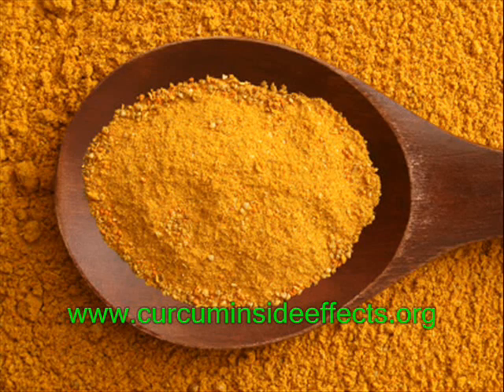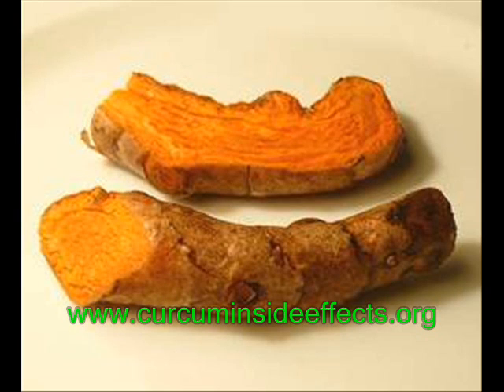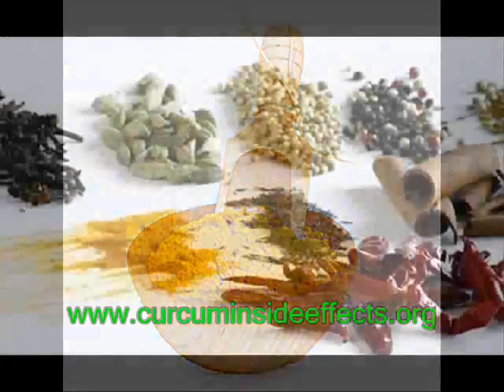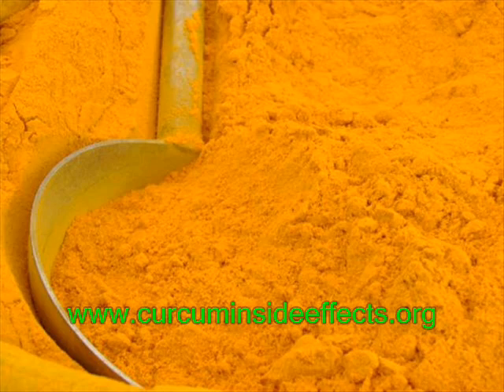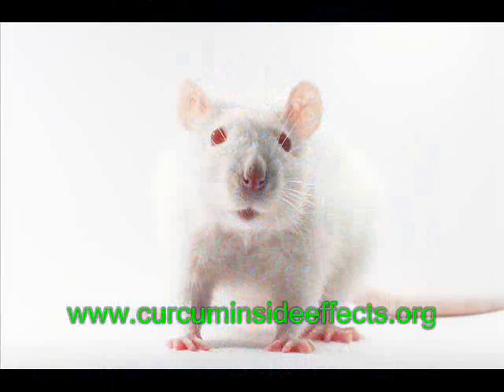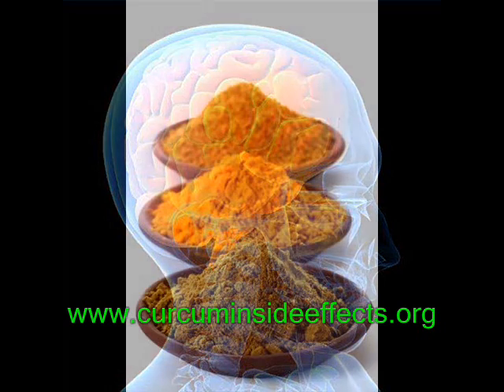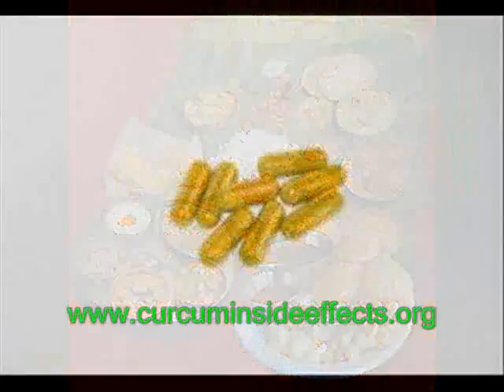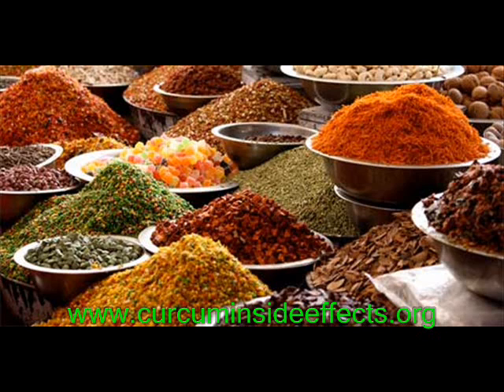What is Curcumin?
You would be surprised to know that spice not only gives the color and flavor but also contains compounds that provide impressive effect on your health. Exactly what is curcumin?